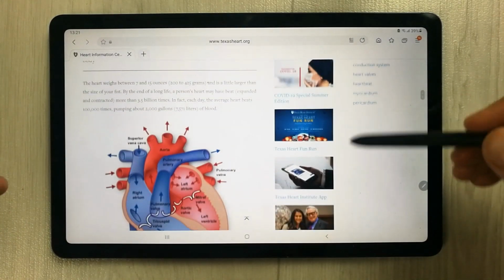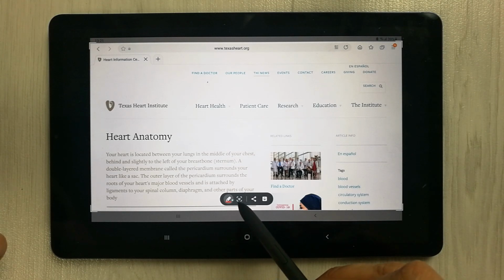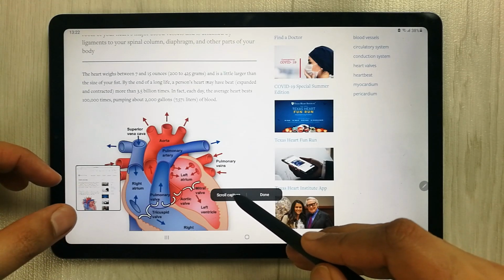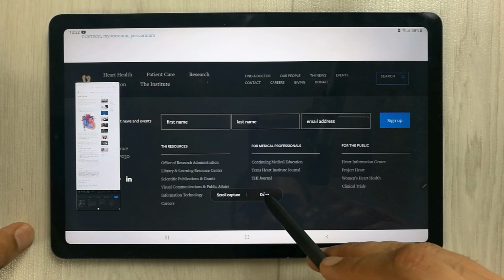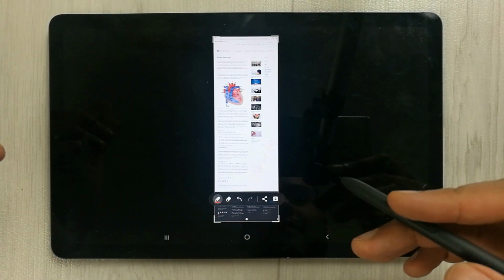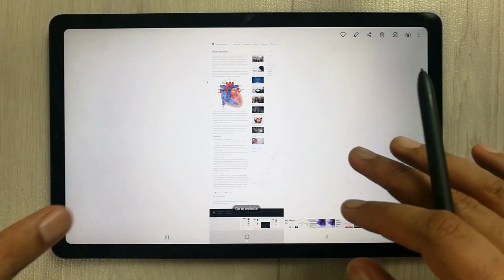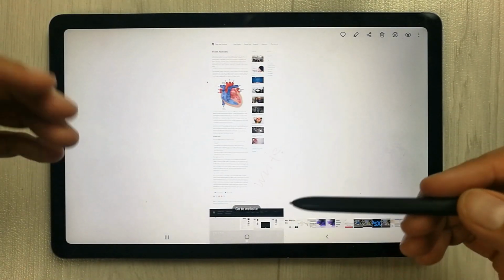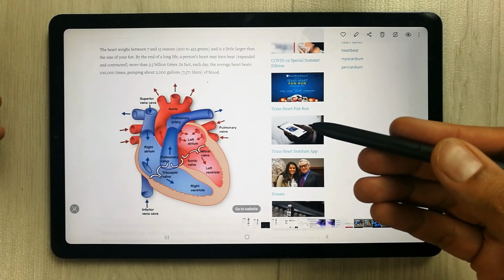How To Take a Full Page Screen Shot In S6 Lite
S6 Lite Keyboard Cover
S6 Lite Cases
Screen Protectors s6 lite
Official S6 lite Book Cover
In this video i am showing you how you can take a long full page screen shot in Samsung Galaxy Tab S6 Lite. You can use the screen write option from s pen button and then you will see an option of scroll capture, you will see a small window of screen on side and you can scroll the page to take the full page screen shot.You can also write on it and edit it as well. This scrolling screen shot enables you to capture all webpage content. This will help students and professionals for their note taking as well. Scrolling screenshot in Android are really useful for capturing the images with text. The Tab S6 lite is the best budget tablet with all necessary features for note taking and handwriting with s pen.